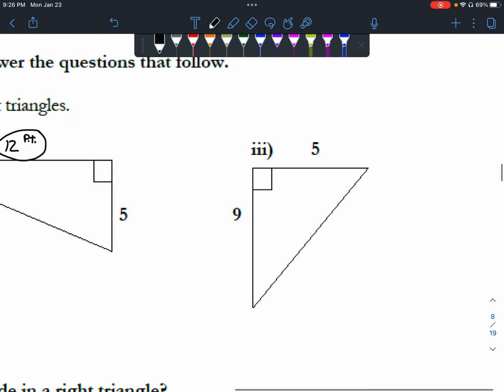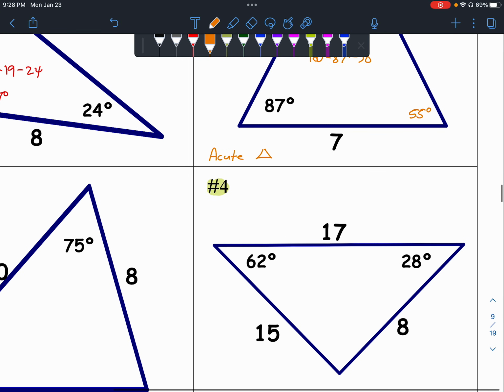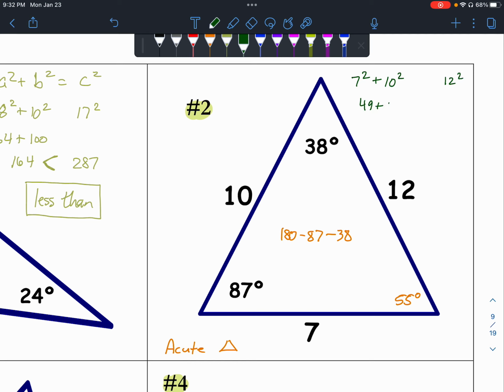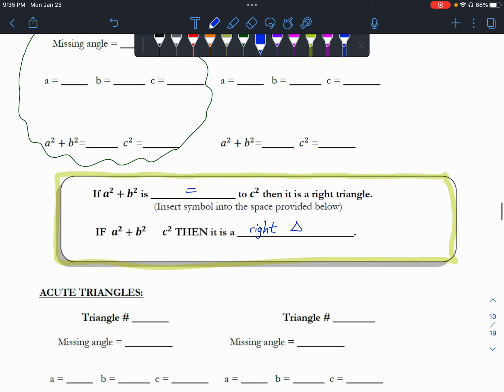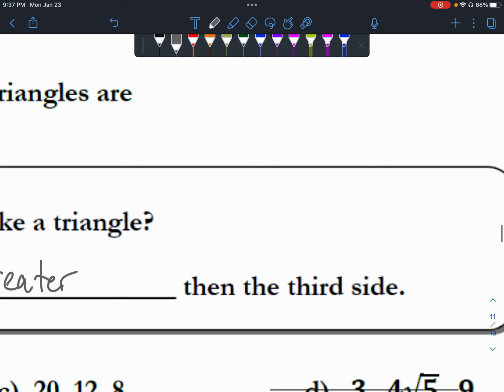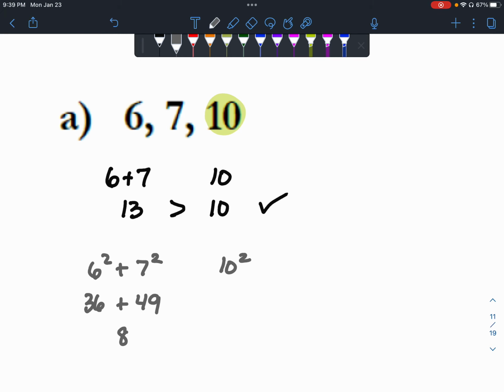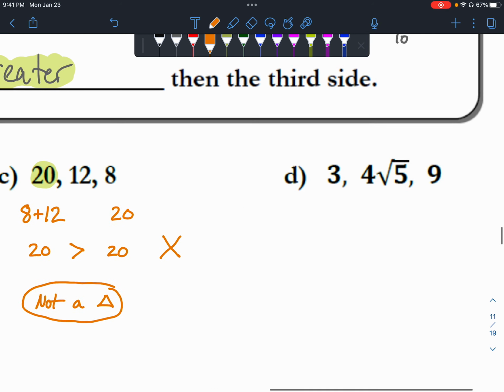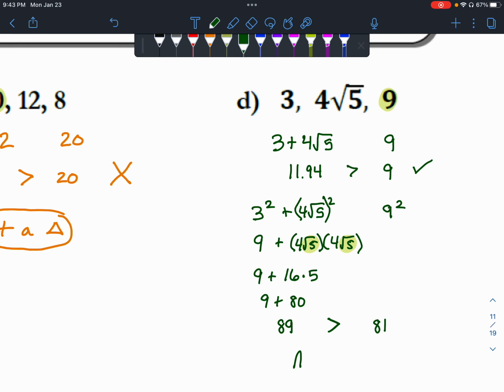Unit 7 Pythagorean Theorem Converse Notes